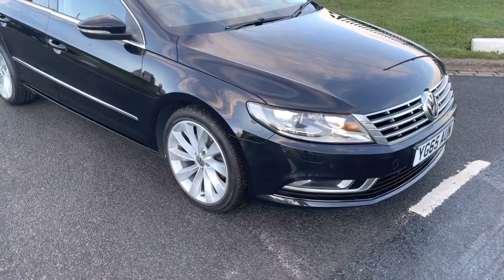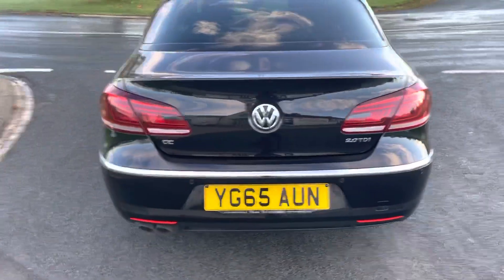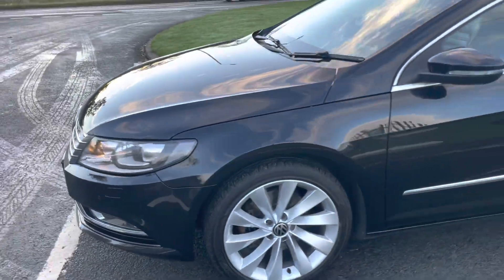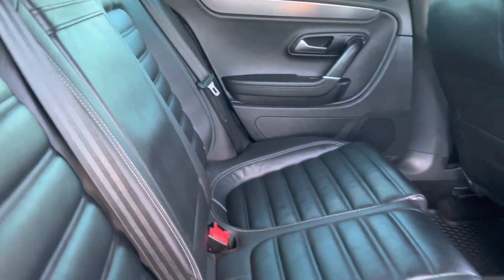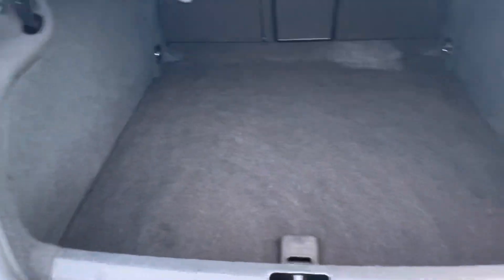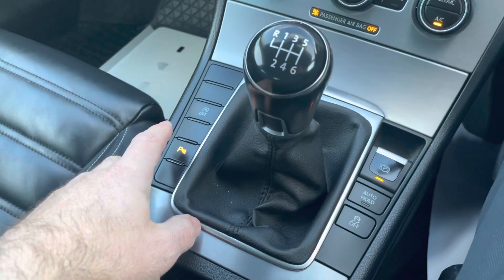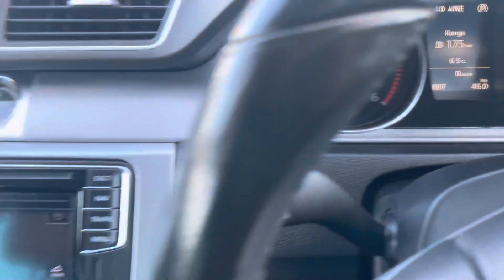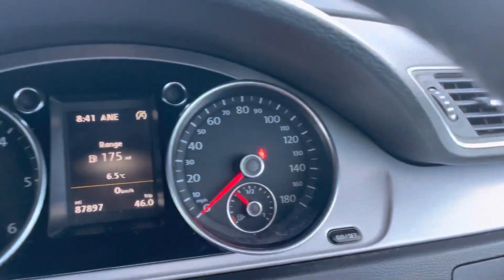VW PAASAT GT 2.0TDI CC TECH